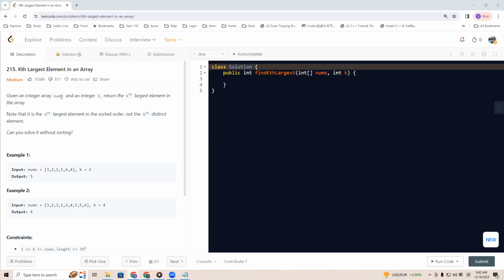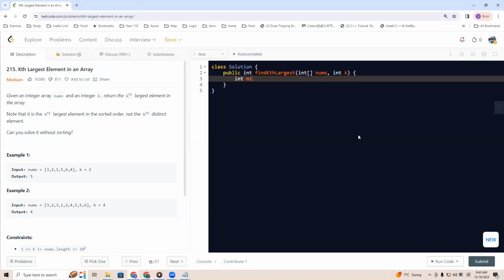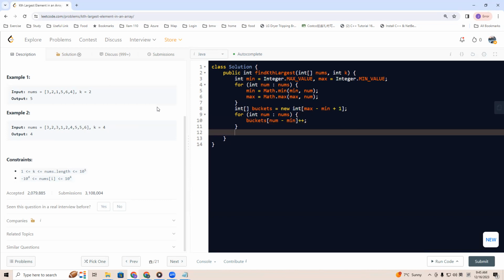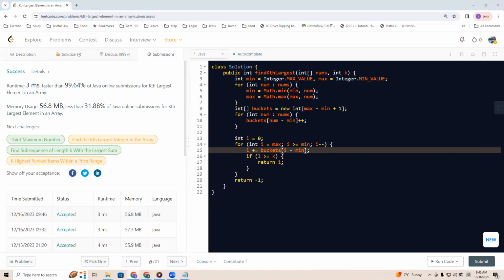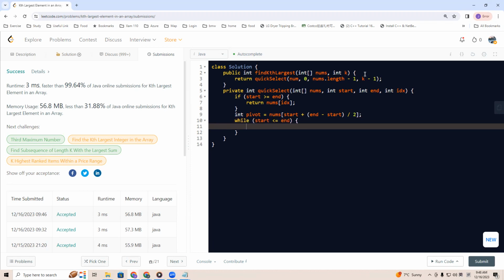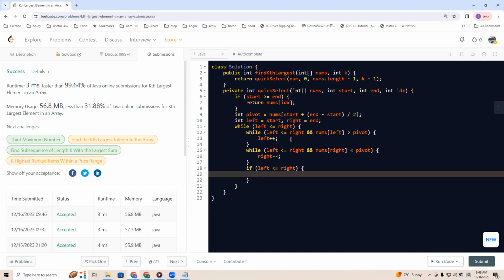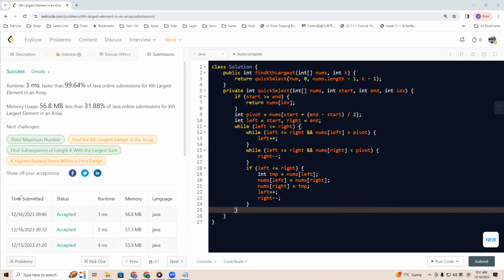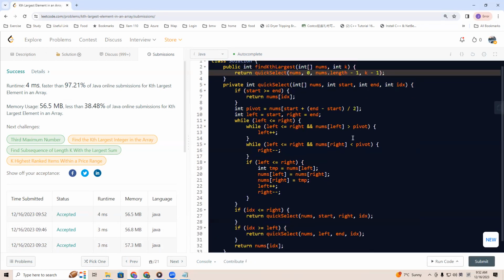215. Kth Largest Element in an Array